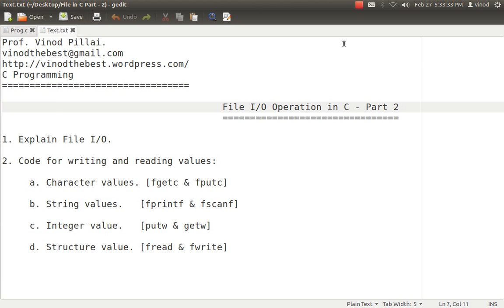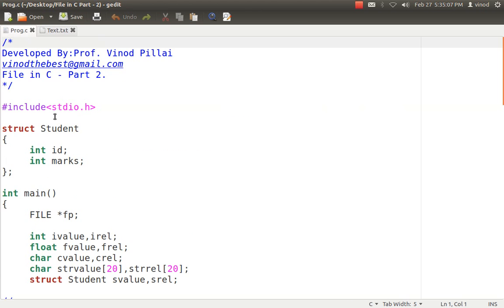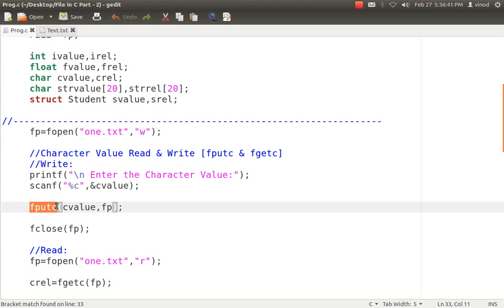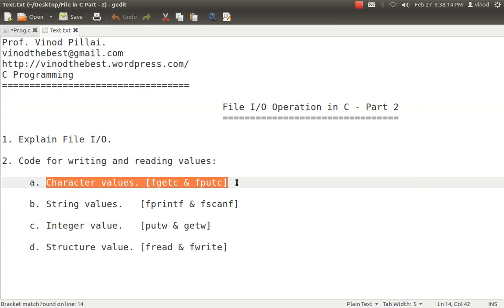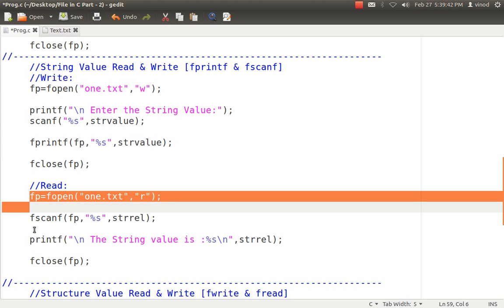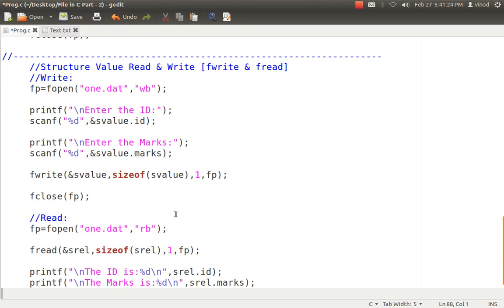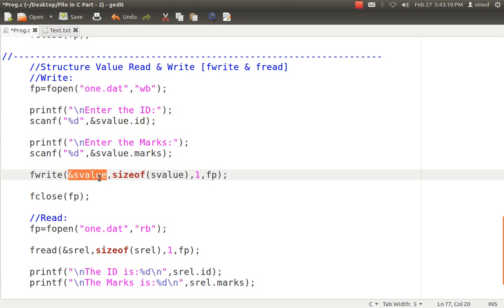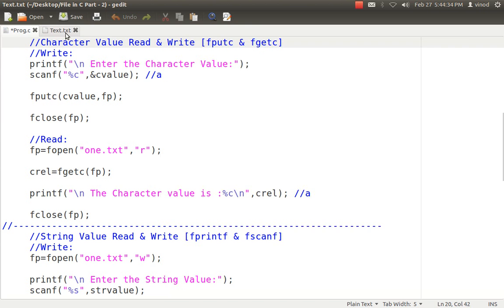File I_O Part 2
In this video I have explained about read and writing data to File I/O in C:

1. Explain File I/O.

2. Code for writing and reading values:

 a. Character values. [fgetc & fputc]

 b. String values. [fprintf & fscanf]

 c. Integer value. [putw & getw]

 d. Structure value. [fread & fwrite]

Secondly I have shown code explaining how you can read and writing data to File I/O in C.